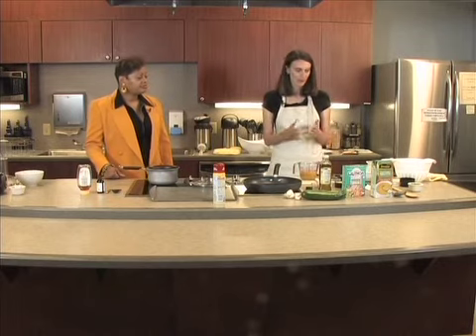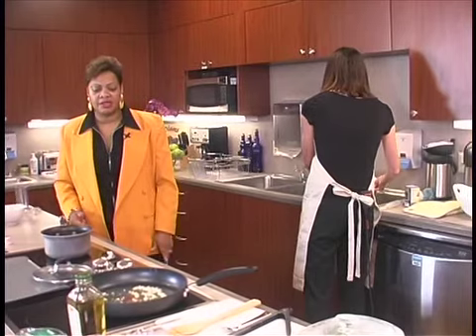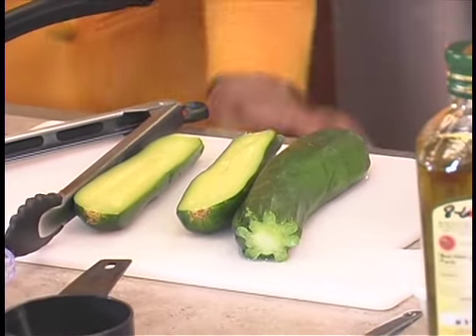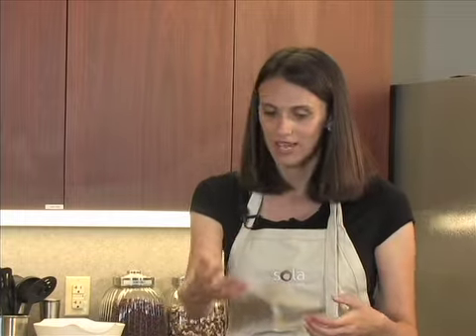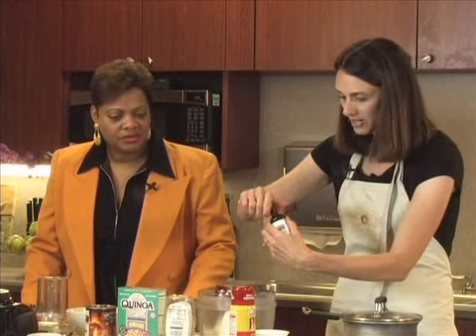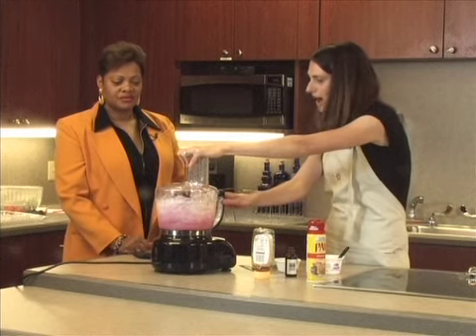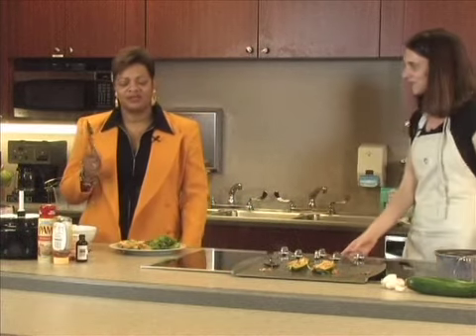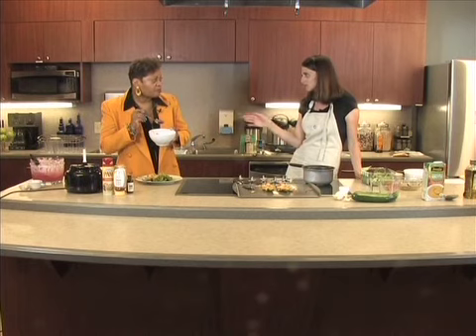Just Ask Light & Easy Cooking with Allison Arnett, February 11, 2013